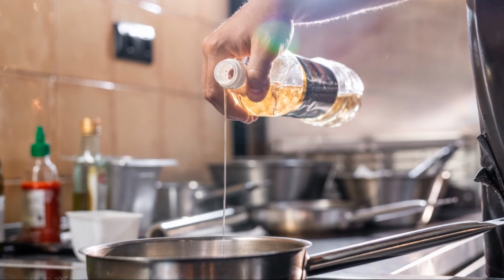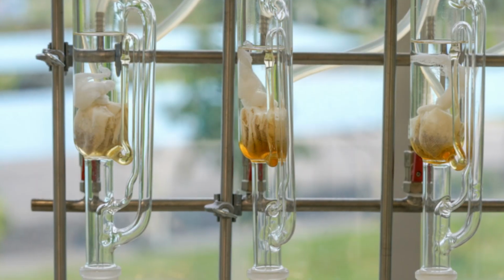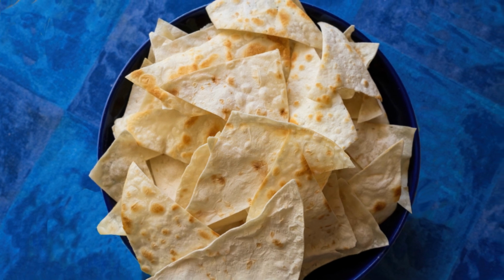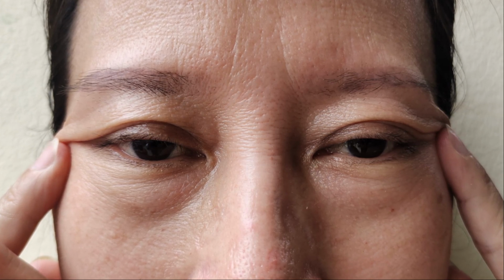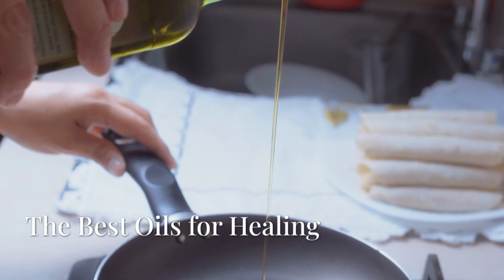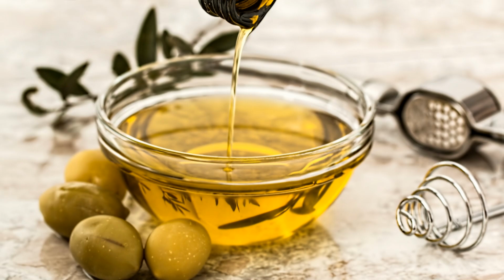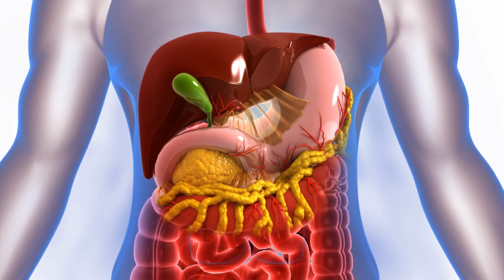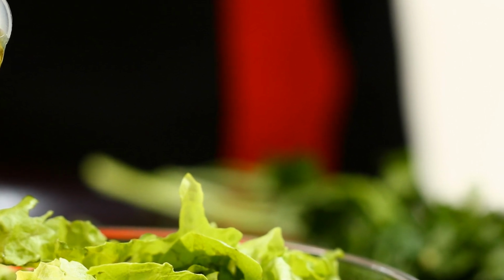The Shocking Truth About Cooking Oils & Which Ones I use!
Are you unknowingly cooking with the wrong oils? 🛑 In this video, we dive into the best vs worst cooking oils for your health, breaking down which ones may be doing more harm than good. From inflammation and heart health to smoke points and processing methods, we cover it all.

🍳 Some oils might be lurking in your kitchen right now, silently sabotaging your wellness goals!

✅ Learn what to avoid
✅ Discover the biggest mistakes people make
✅ Find out how to make smarter, healthier choices when it comes to oils

Don't miss this eye-opening breakdown—your body (and taste buds) will thank you!